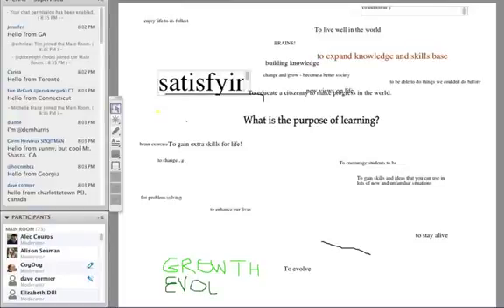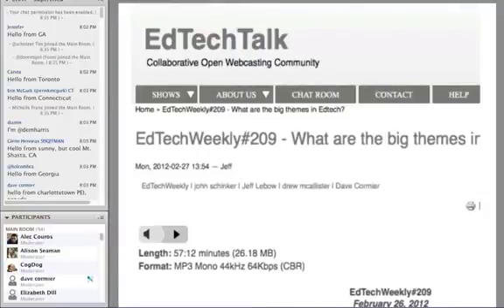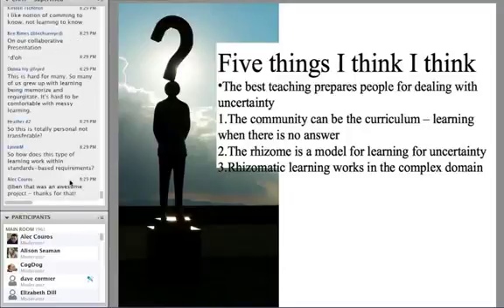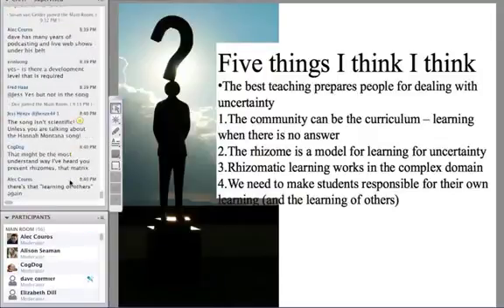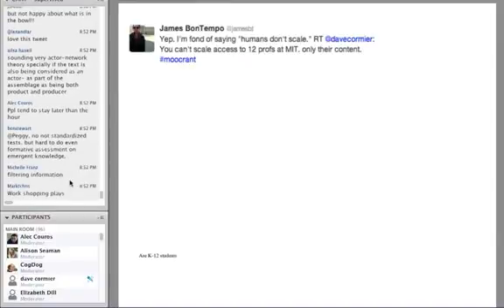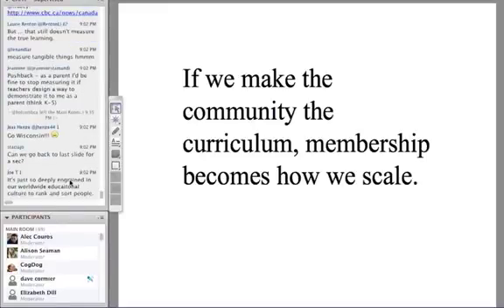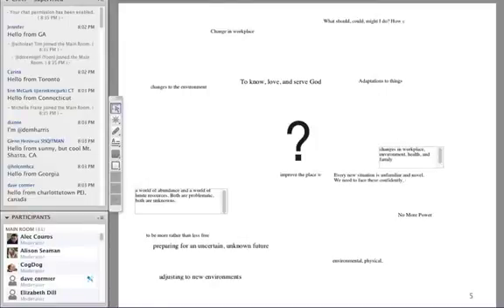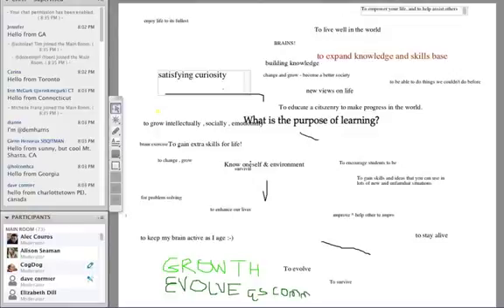RHIZOMATIC LEARNING / A talk for ETMOOC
This is one of two collaborate talks I did for ETMOOC on rhizomatic learning. There are several live slides in the middle. Link to

I created this video with the YouTube Video Editor ( A talk on Rhizomatic Learning for ETMOOC This is one of two collaborate talks I did for ETMOOC on rhizomatic.

 Rhizome Remix challenge: Narrate, Remix, Share! Source: Rhizomatic Learning, Dave Cormier Music: Traveling Remix, Serge Seletsky.